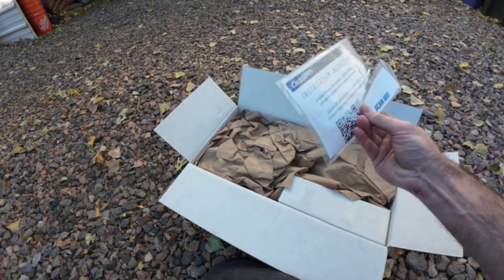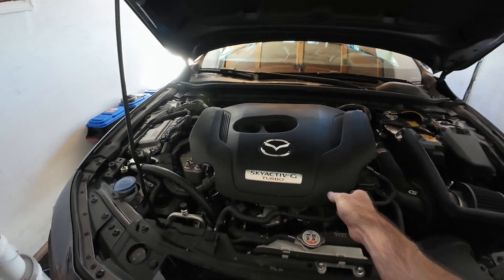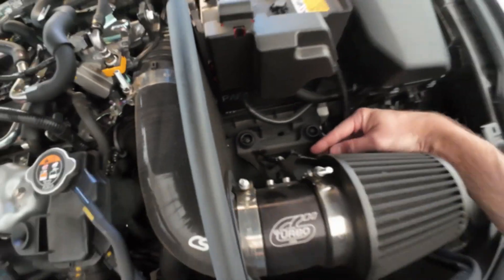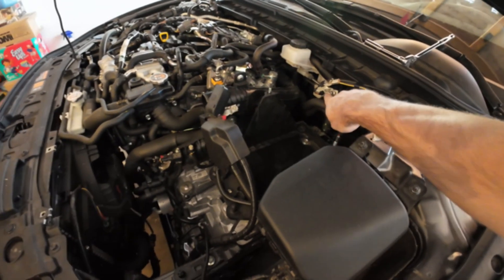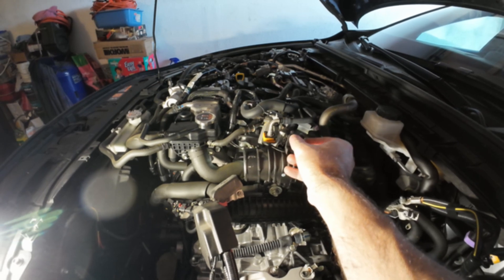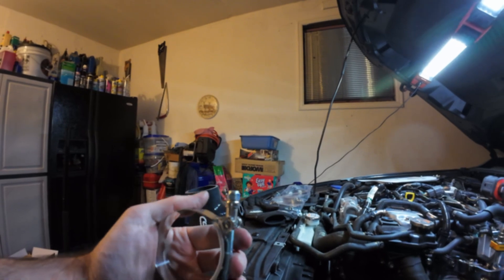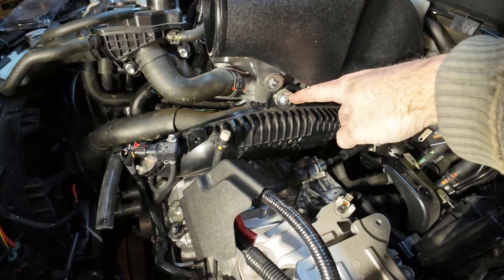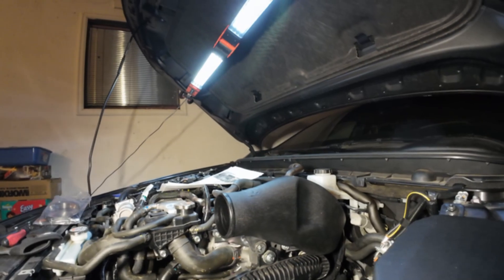Mazda 3 Turbo - Corksport Turbo inlet install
In this video, I install the CorkSport turbo inlet tube on my Mazda3 Turbo, enhancing airflow and performance. Join me as I walk you through the installation process and the benefits it brings.

Corksport Turbo inlet pipe.